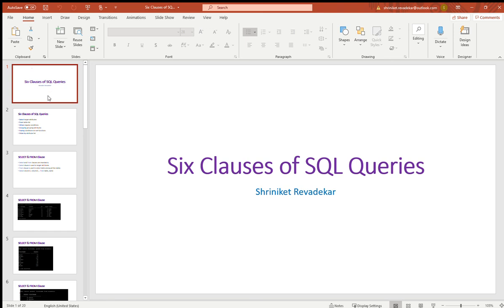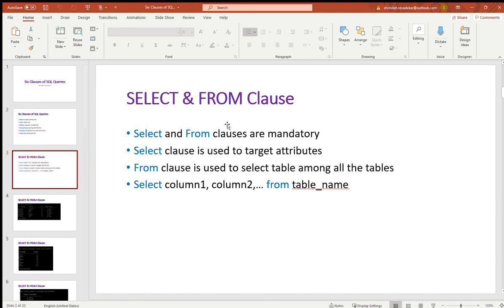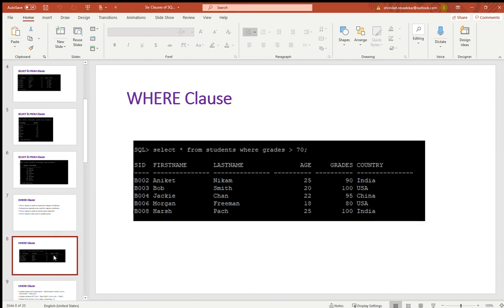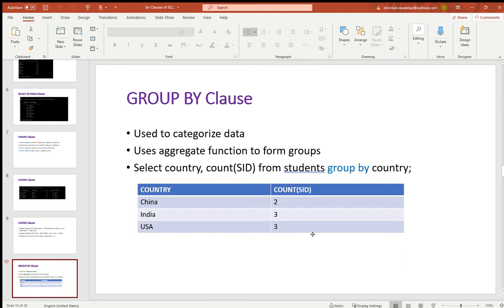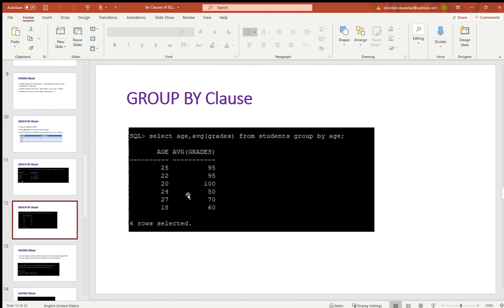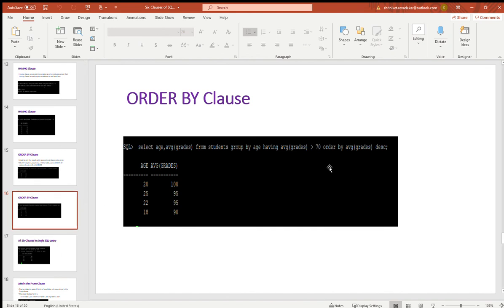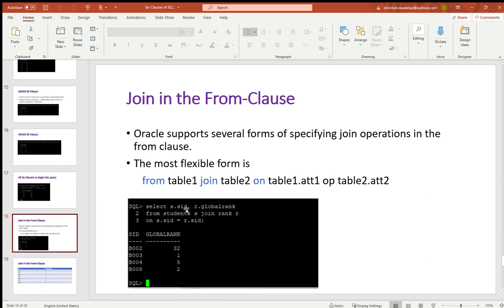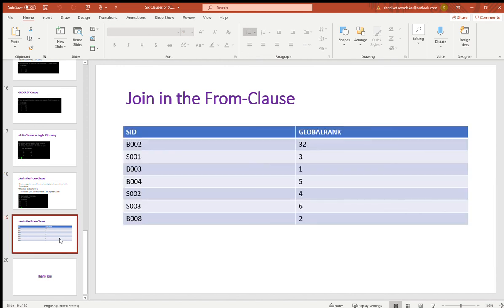CS532- Six Clauses of SQL Queries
CS532- Database Systems presentation